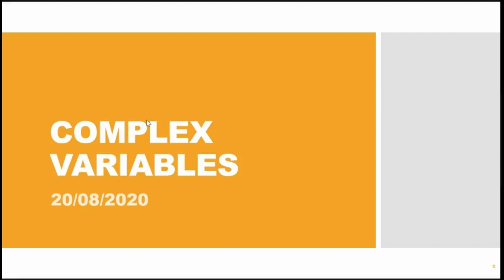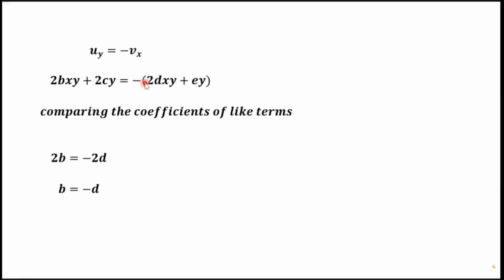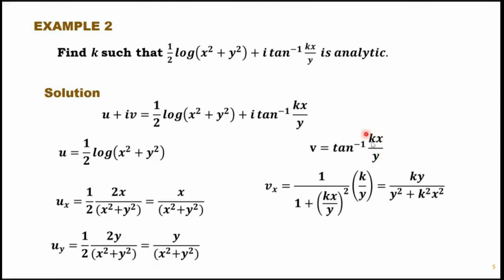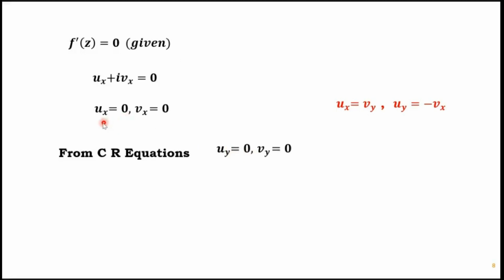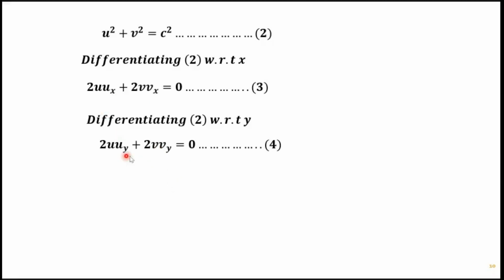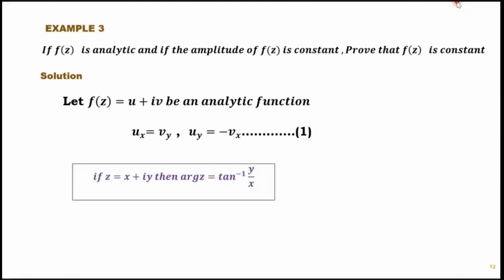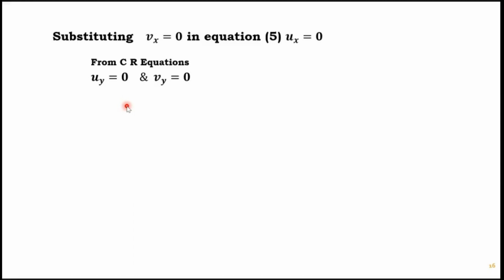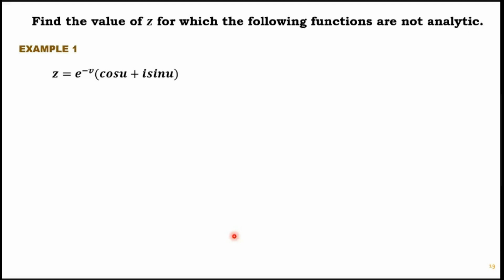Analytic Functions Part 2